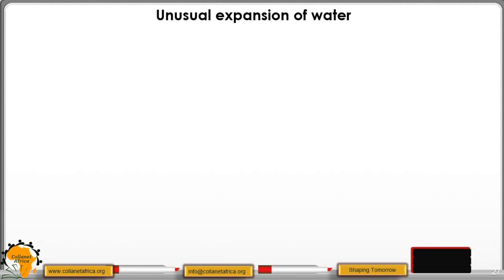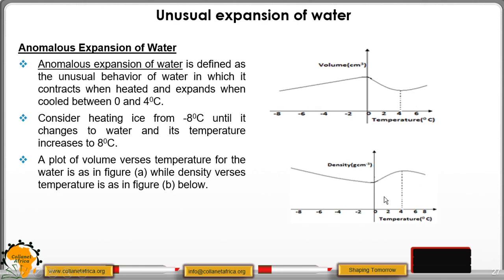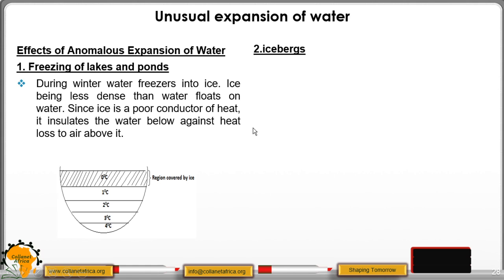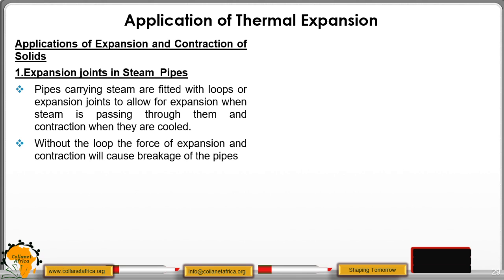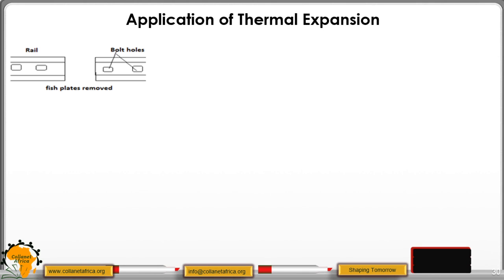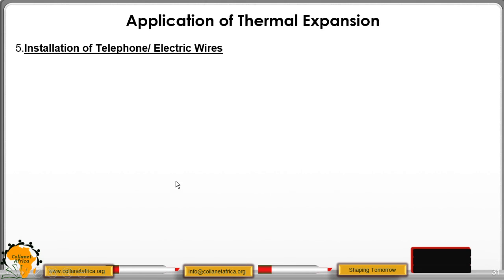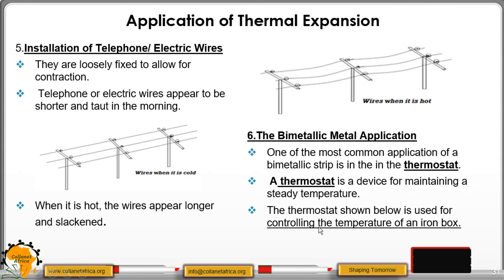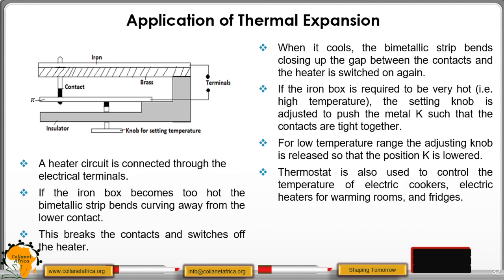Unusual (Anomalous) Expansion Of Water And Applications Of Thermal Expansion